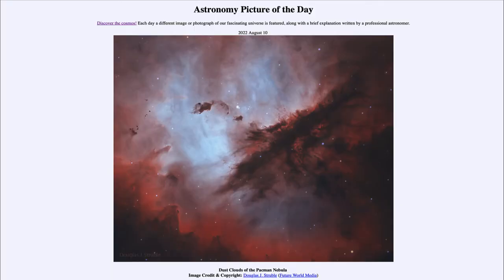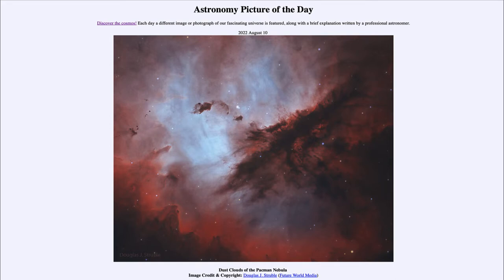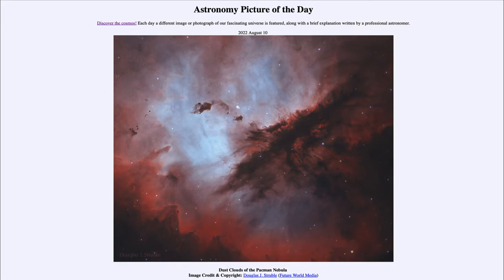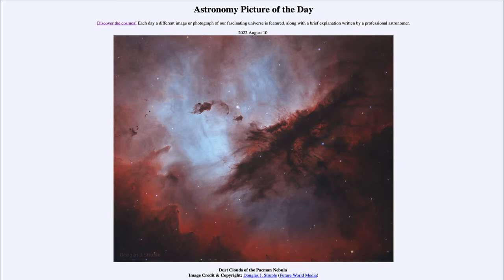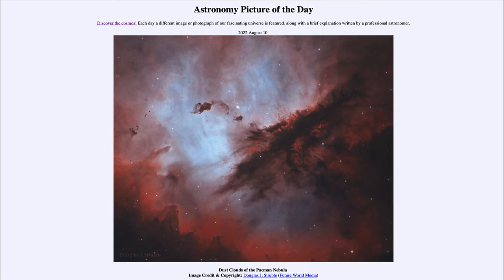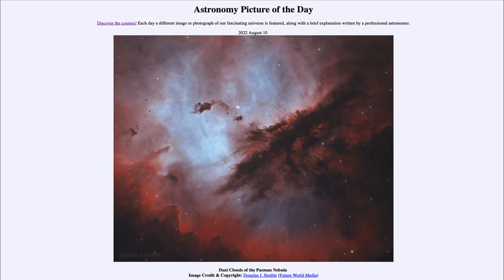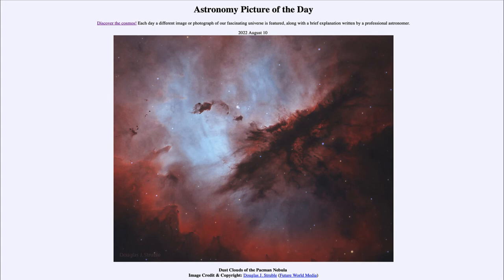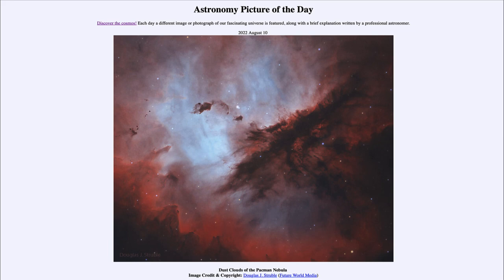2022 August 10 - Dust Clouds of the Pacman Nebula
In today's image, we see the Pacman Nebula and its associated dust clouds.